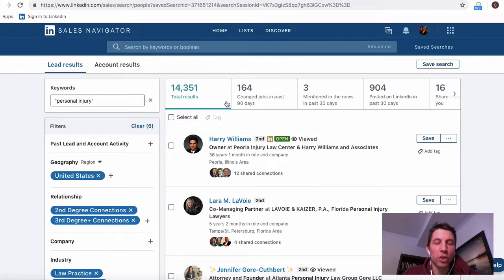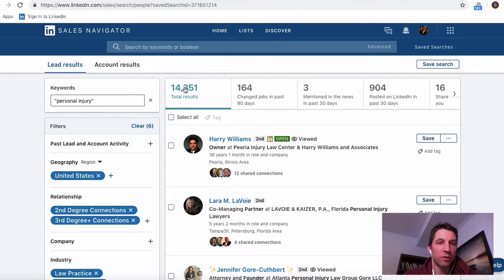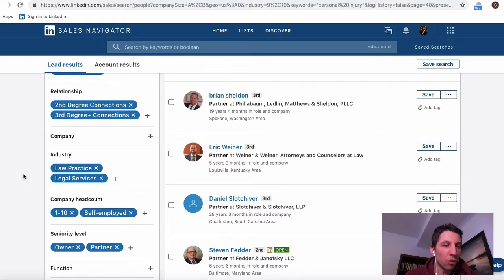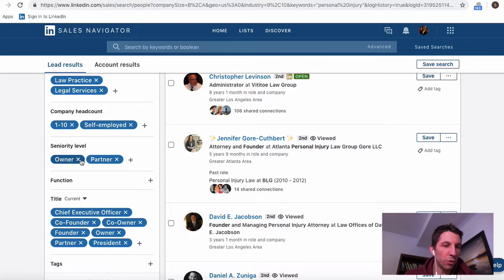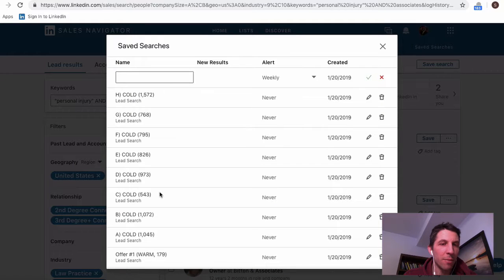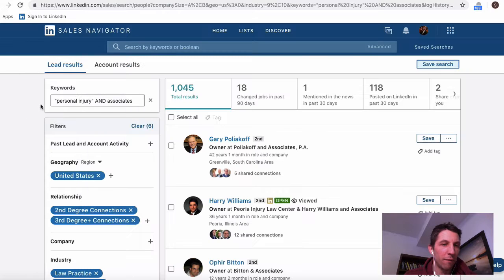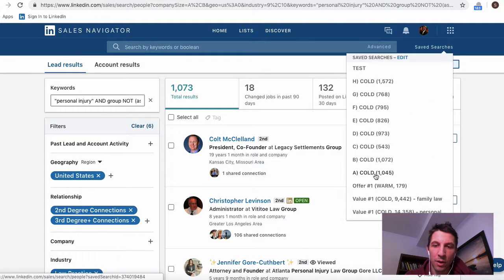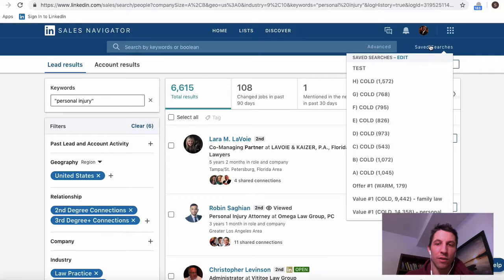video #5 - LinkedIn Runner - segmenting client searches